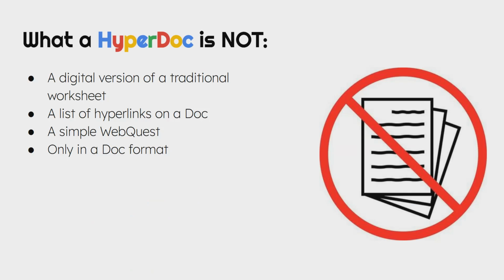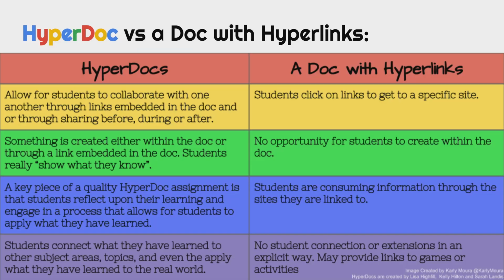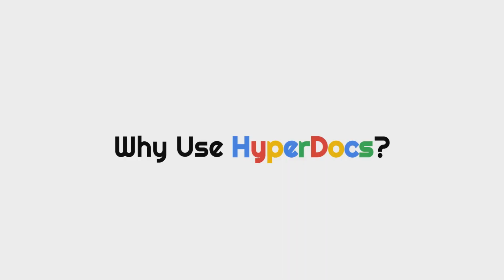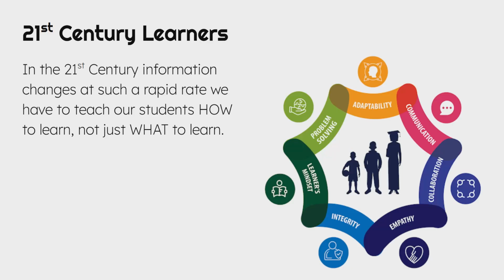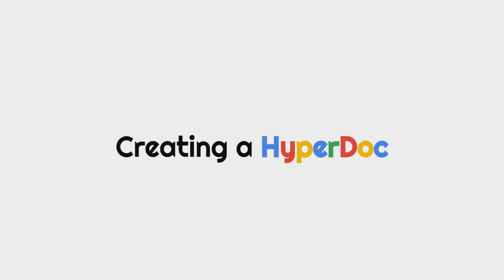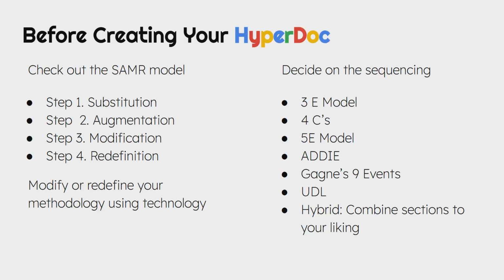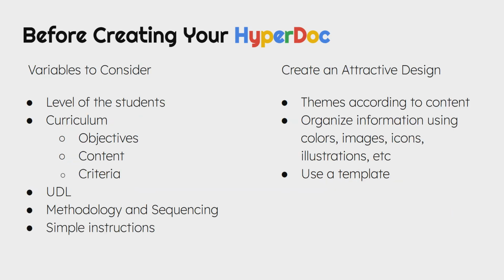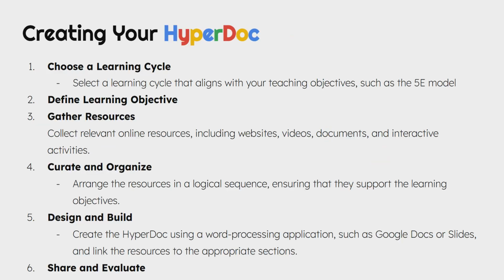Intro to Hyperdocs